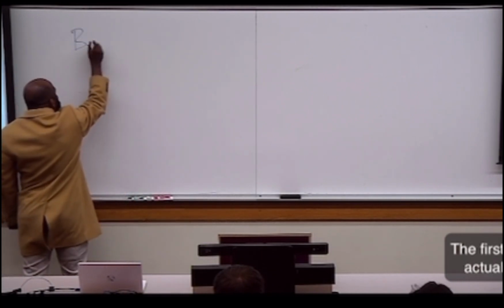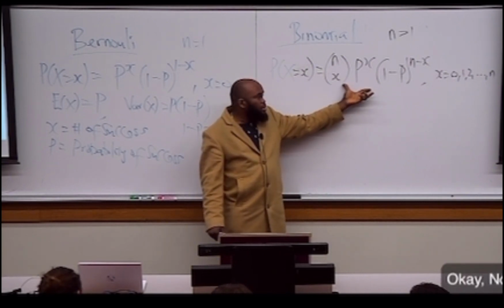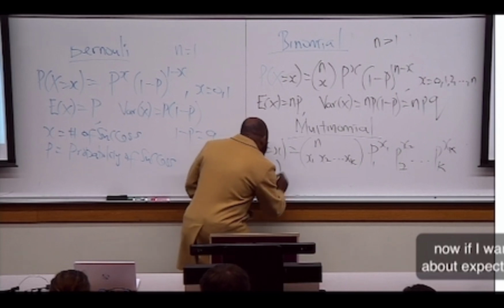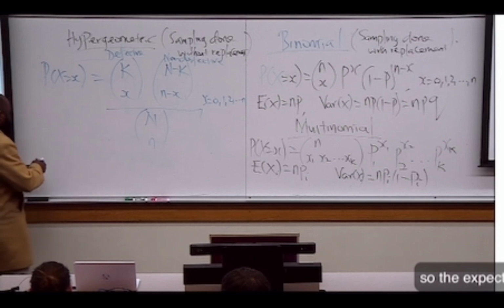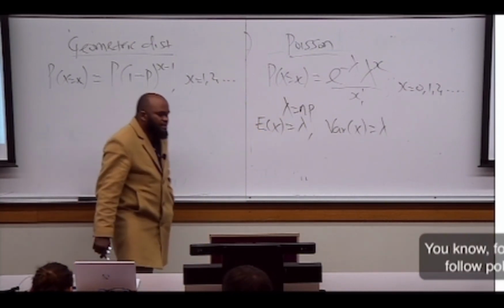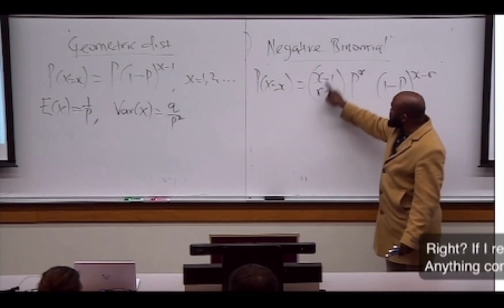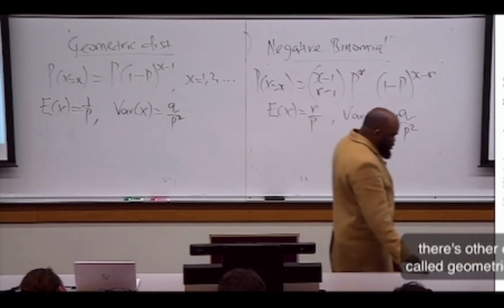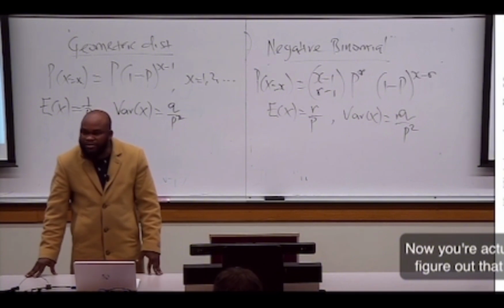TikTok of Discrete Probability Distributions